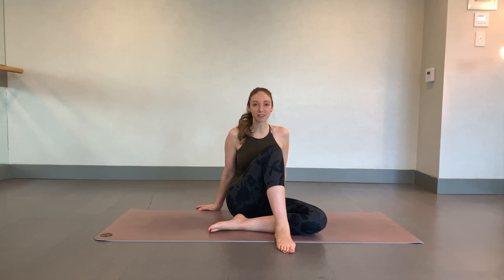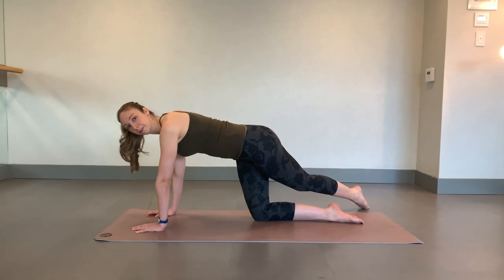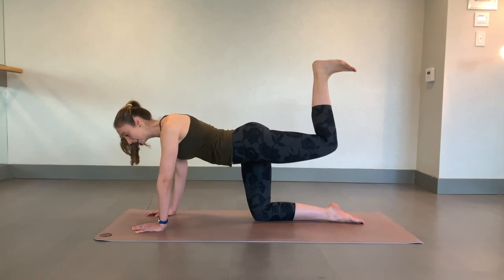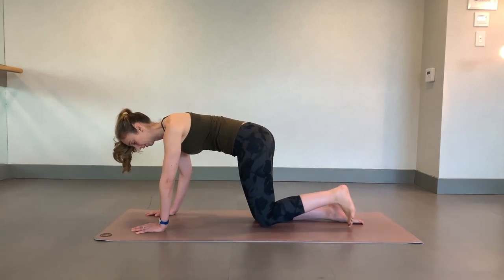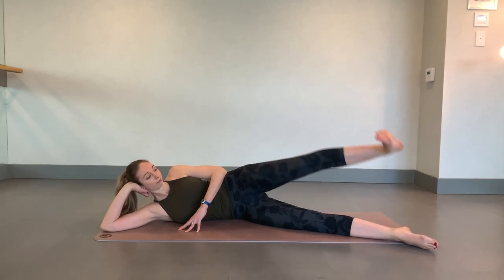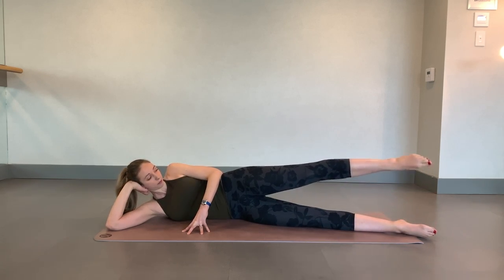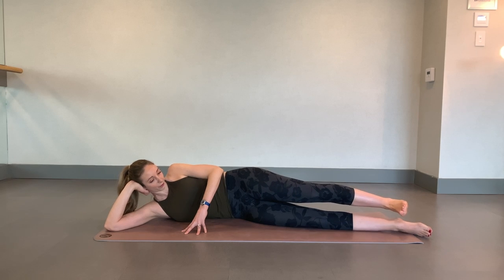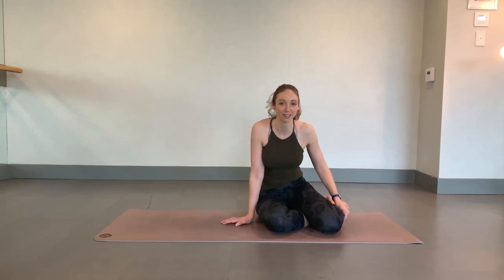10 min Glutes Workout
Build glute strength without the use of equipment. This video does one side, then a quick stretch on that side. Please start the video over to do the other side. :)